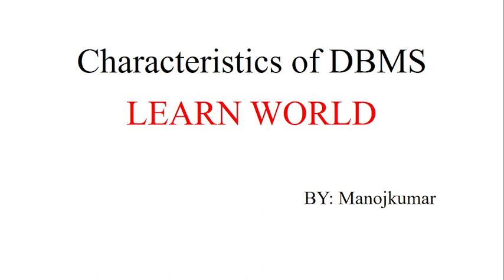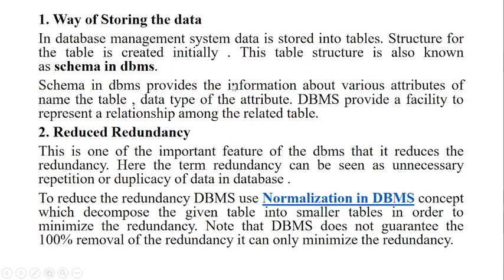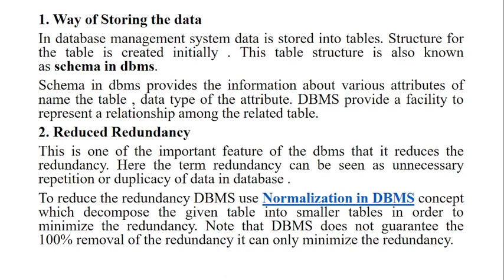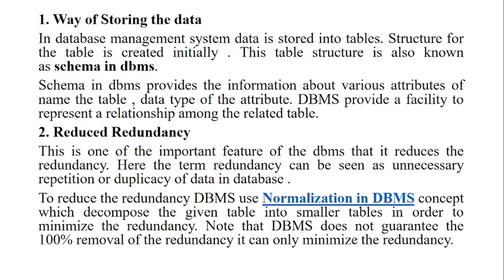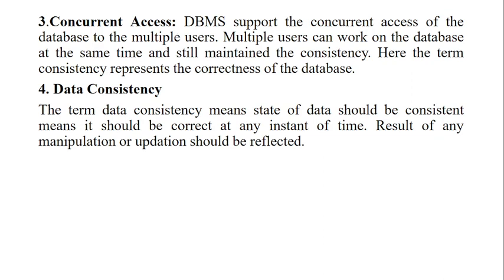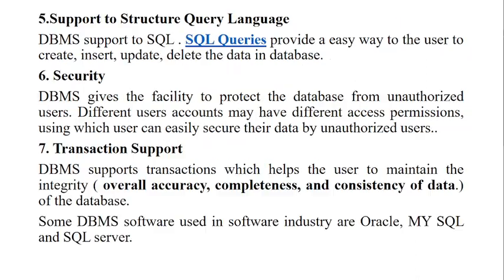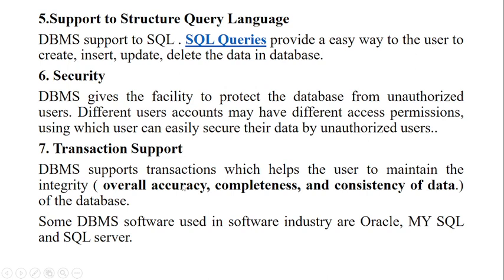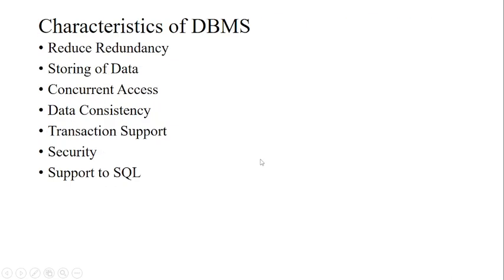Characteristics of DBMS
Characteristics of DBMS, Features of DBMS, Qualities of DBMS, ugc net/ kset dbms.